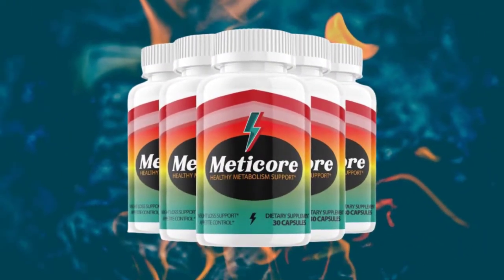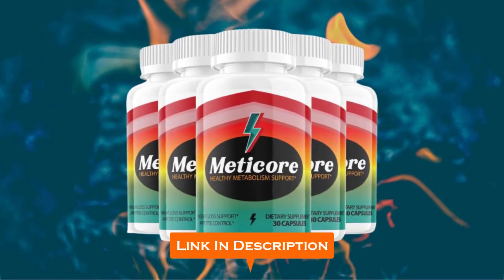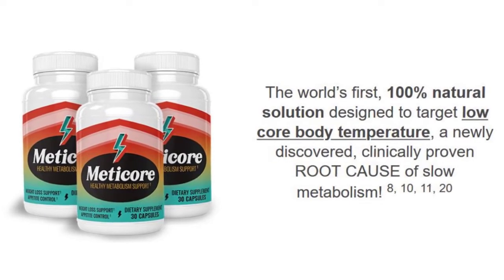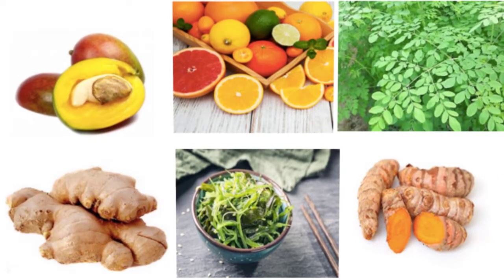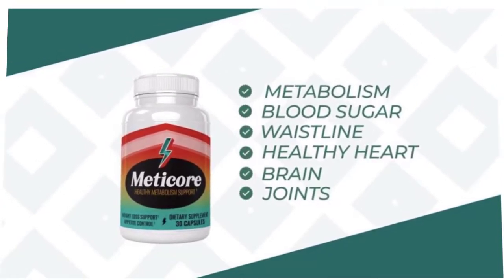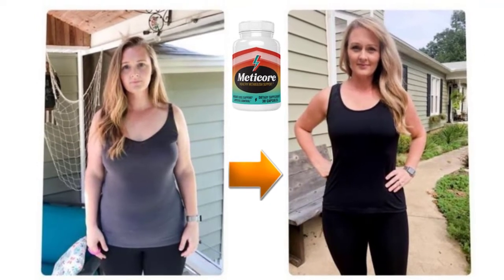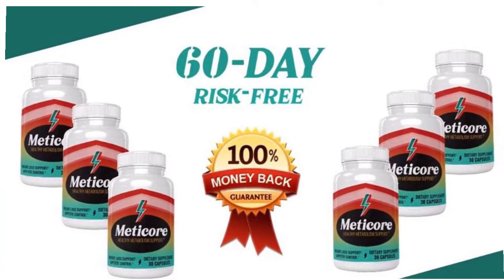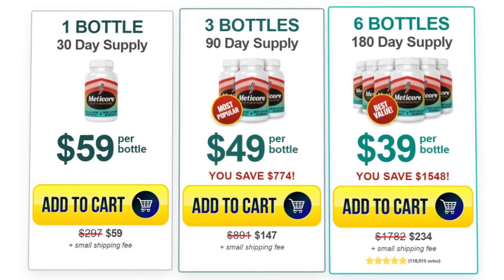METICORE - LEGIT OR SCAM? ⚠️Is Meticore Supplement WORTH BUYING?